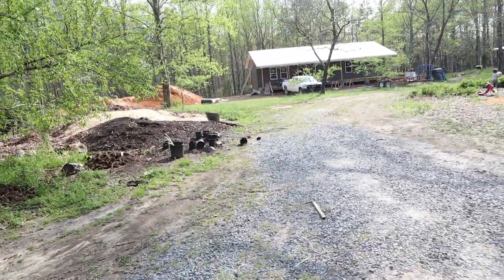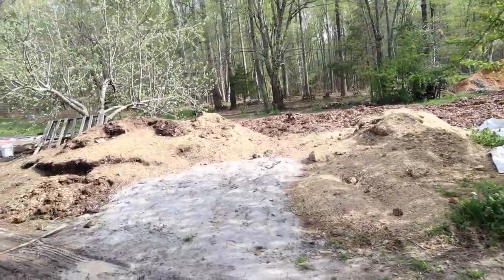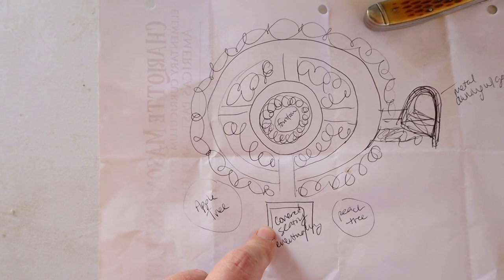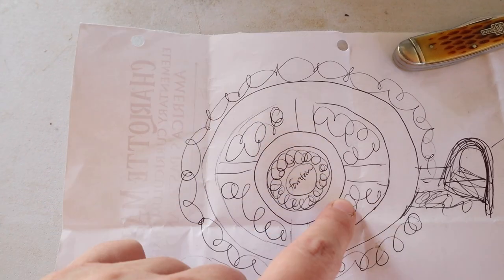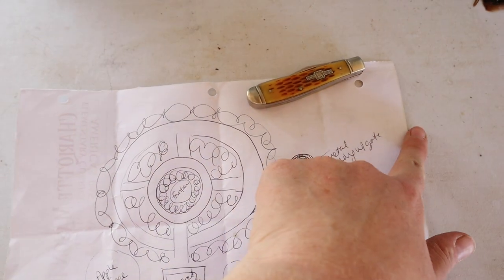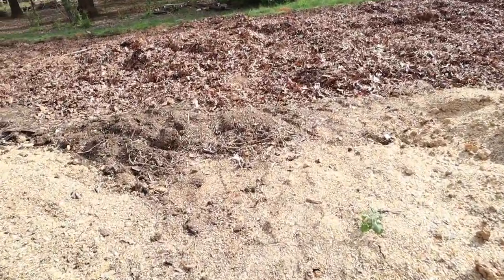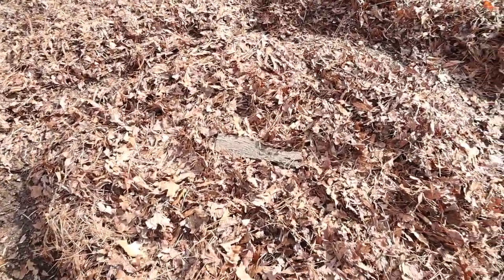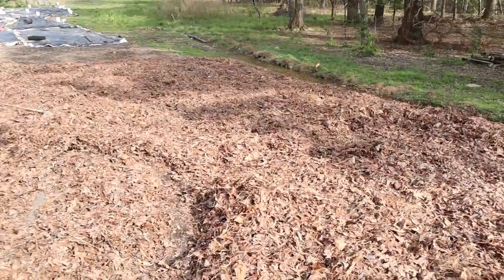He Gave Me a PRIME Piece of Real Estate | Designing a Potager Garden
I am beyond excited to be starting my very first potager garden today. I've been planning it for months and the time is finally here to lay out the leaves for mulch and pathways. I already feel the need to expand, but this is a good start. My garden space is where we have previously planted potatoes so the soil has been built up for years here, which is why I said he gave me a prime piece of real estate to work with. I am so ready to get started!

Snail Mail:
Adam & Michelle Barringer
339 Apple Orchard Rd.